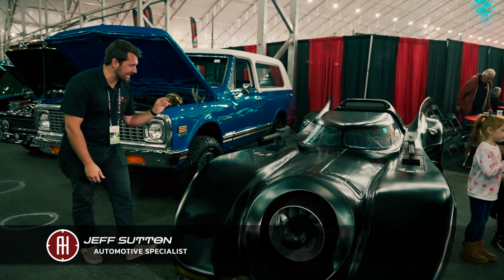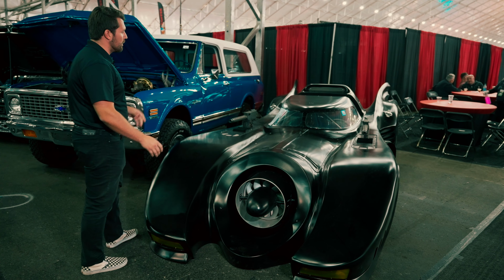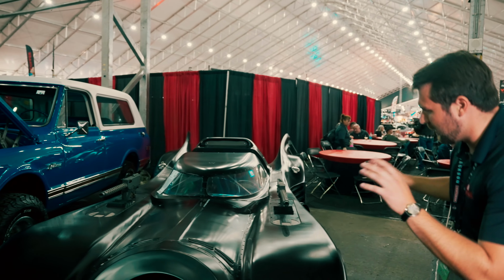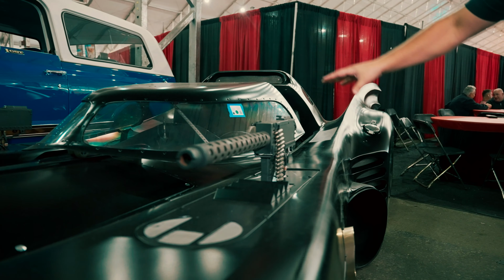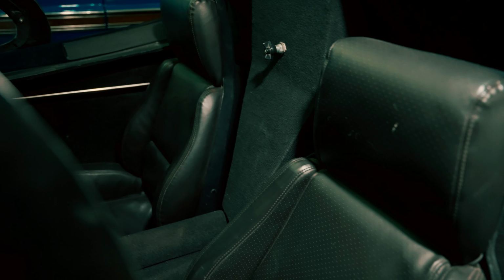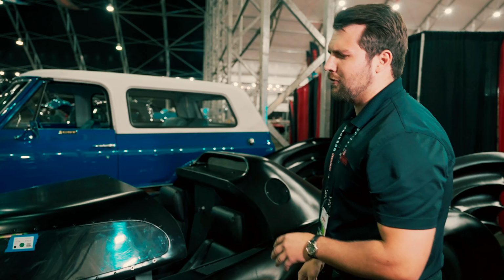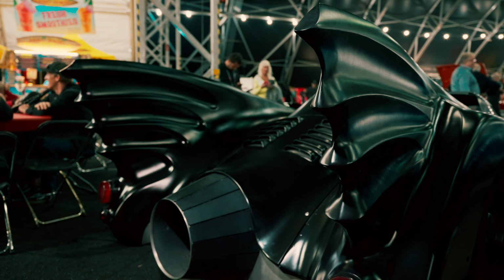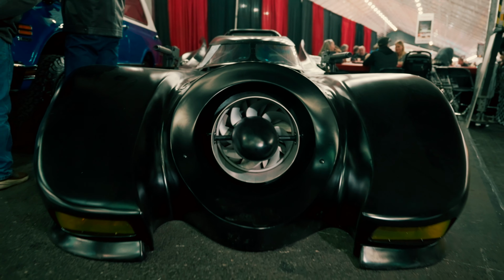World's Only Turbine Powered 1989 Batmobile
Today’s feature on AutoHunter Cinema has Jeff Sutton checking out the world’s only turbine-powered 1989 Batmobile re-creation based on the 1989 flick. This Batmobile was built by Casey Putsch of YouTube and Genius Garage fame, who taught himself the ins and outs of turbines specifically for this project. Power comes from a Boeing T50 Turboshaft engine producing 365 horsepower on jet fuel. Combined with a four-speed automatic transmission, acceleration to 60 is estimated to be 3.9 seconds and top speed 185 mph, no doubt helped by its 2800-pound weight. The replica fiberglass body sits on a custom chassis featuring a custom interior with an iPad to help manage the electronics. This car sold at the 2023 Barrett Jackson Auction for $220,000.
AutoHunter - Your premier destination for online classic and modern collector car auctions. New listings added daily. to see more!

Created by the experts behind ClassicCars.com, the world’s largest online collector car marketplace, AutoHunter brings forth a dedicated live customer support team, quicker auction listings, and exclusive benefits for both buyers and sellers.